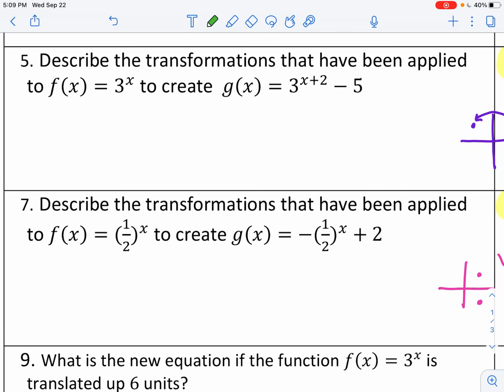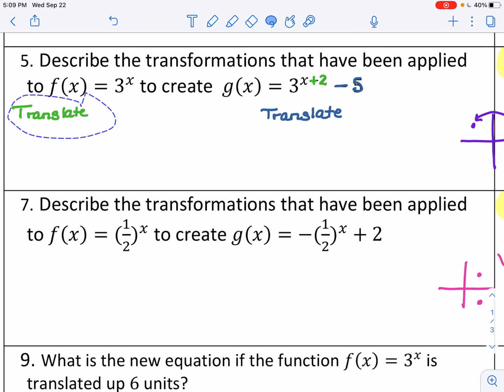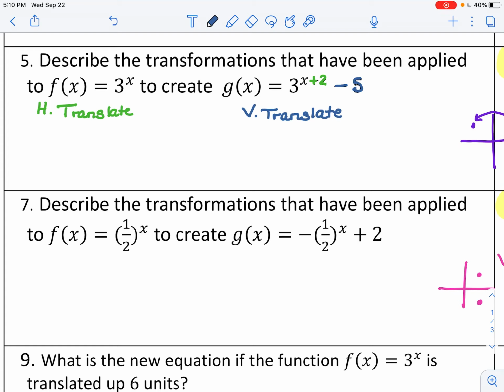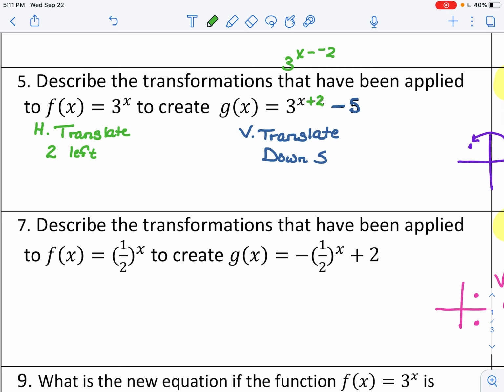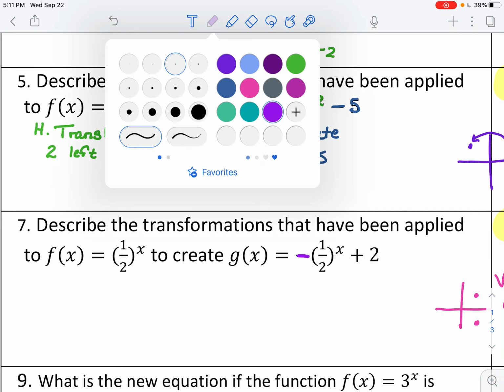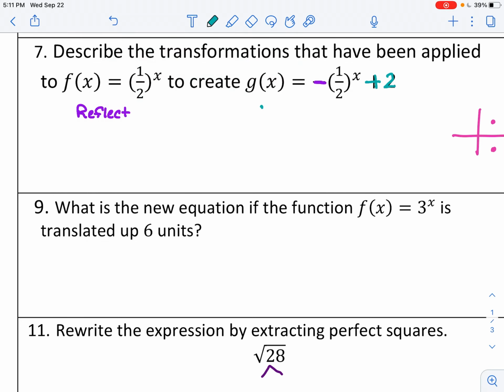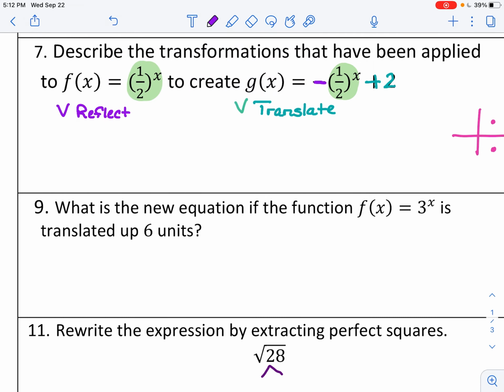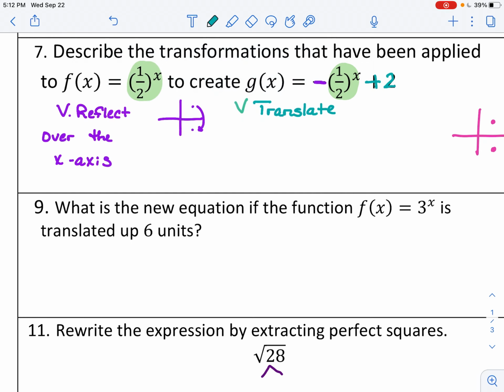Quiz 2 Review KEY #5, 7